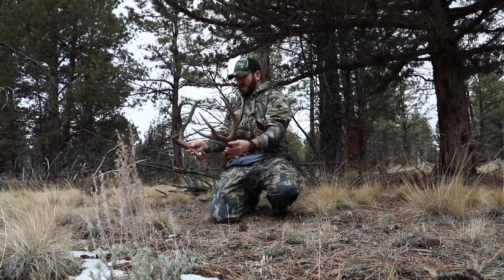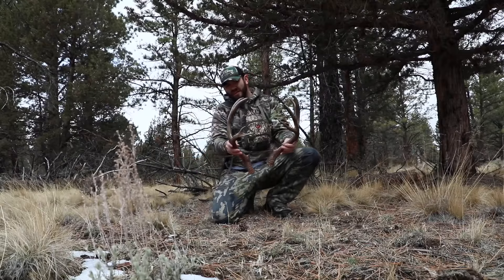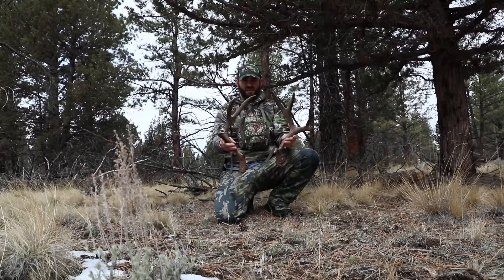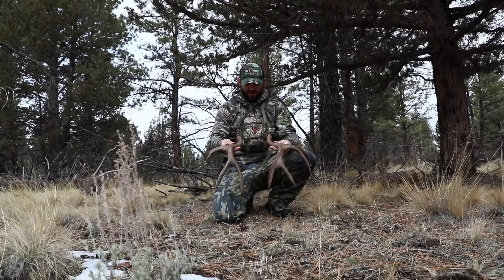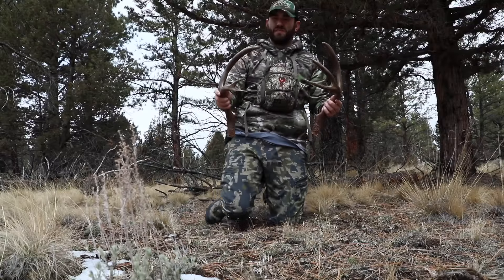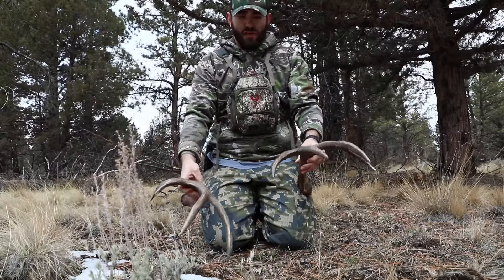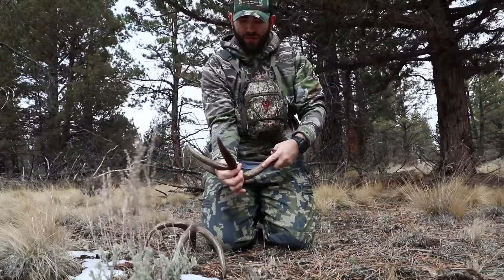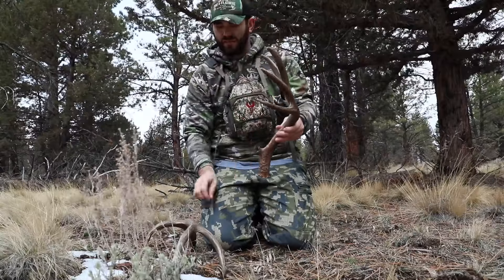SHED HUNTING!!!! Big Brown side by side set!!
Found my best 4x4 brown set to date!